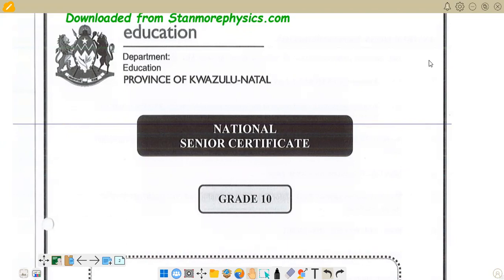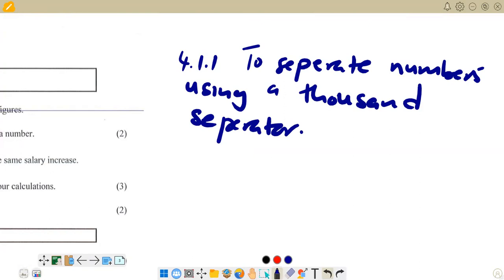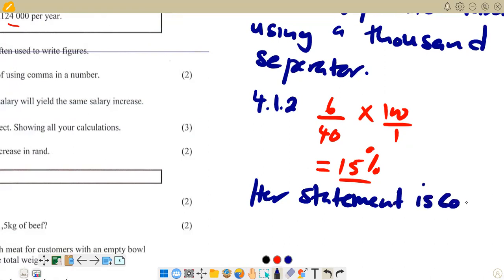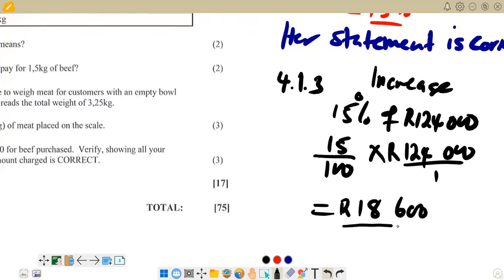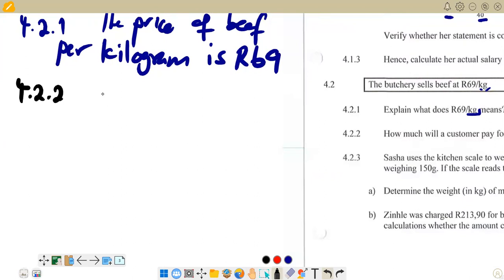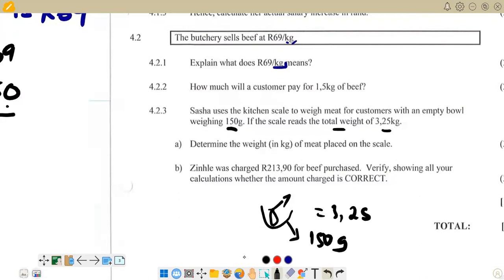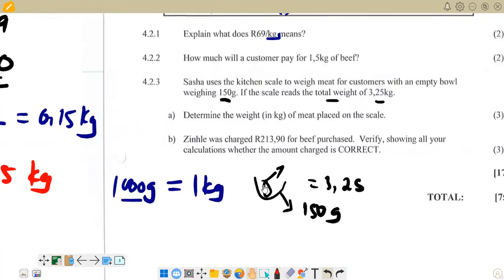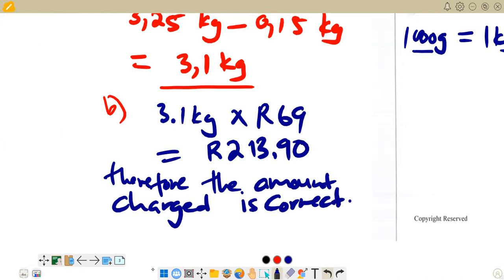MATHEMATICAL LITERACY GRADE 10 MARCH 2019 NUMBER FORMATS AND PERCENTAGES